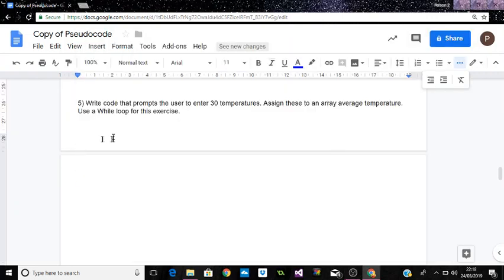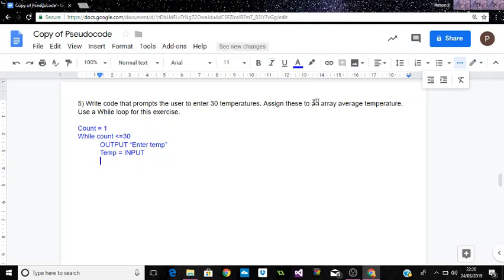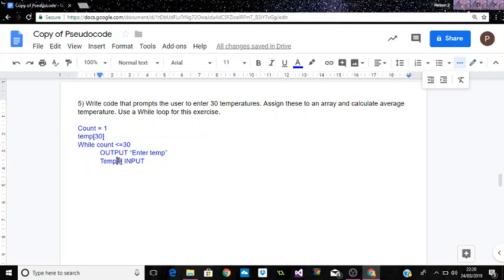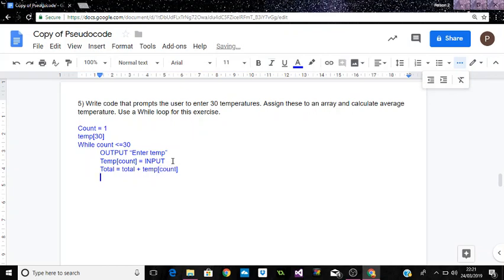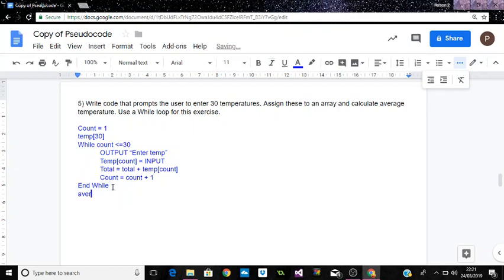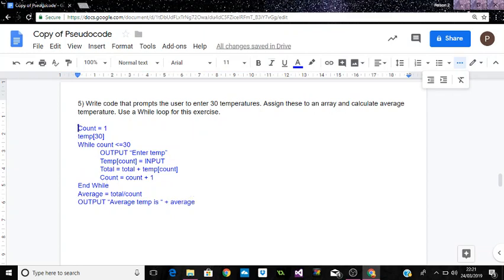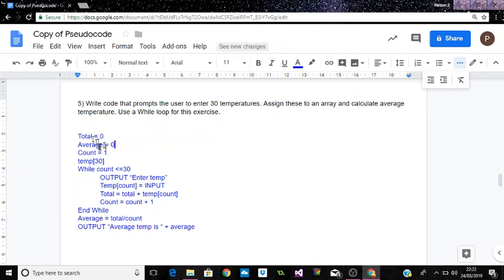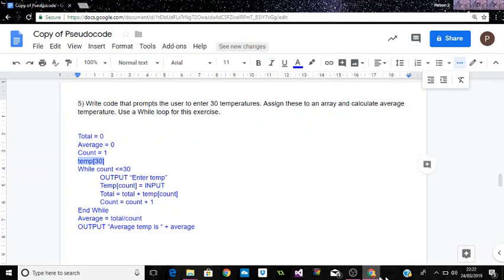Code Task 5